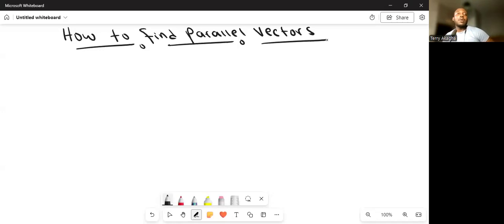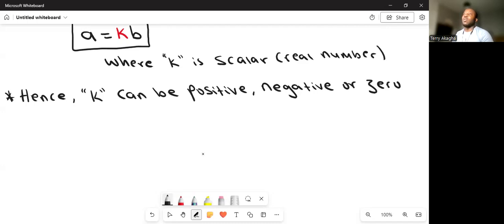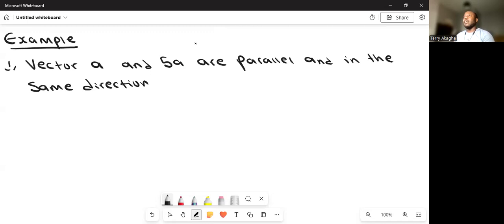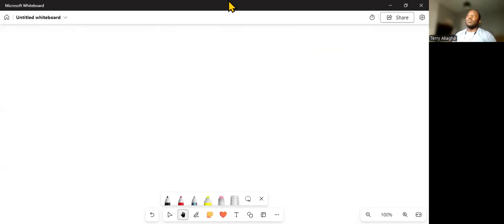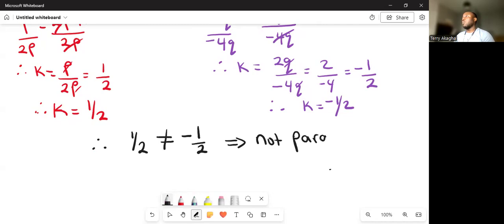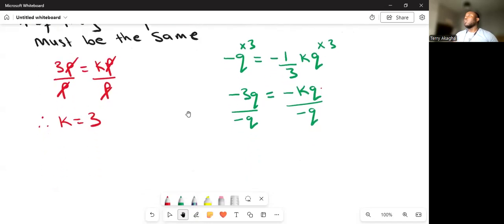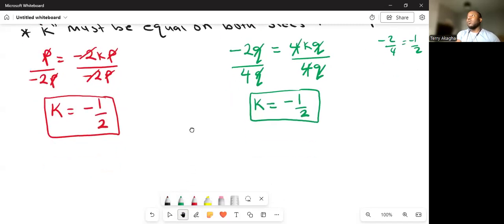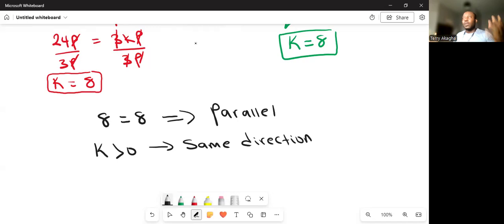24 of 27 - How to determine if two vectors are parallel